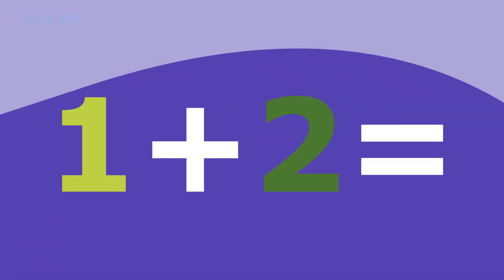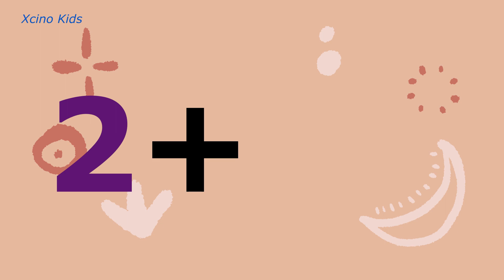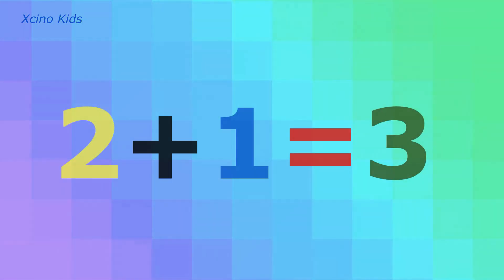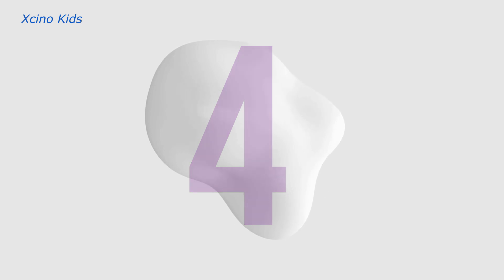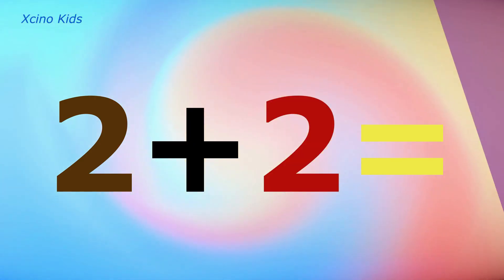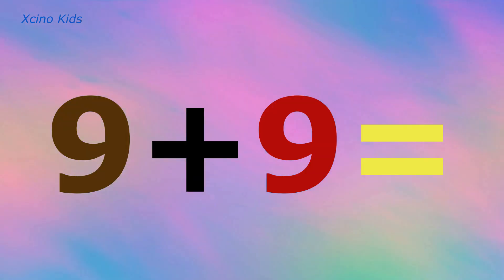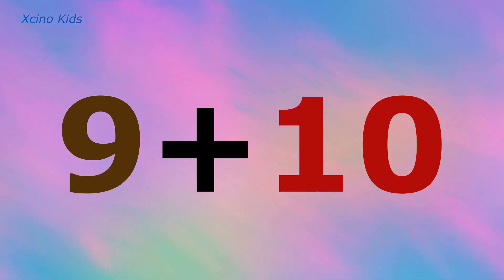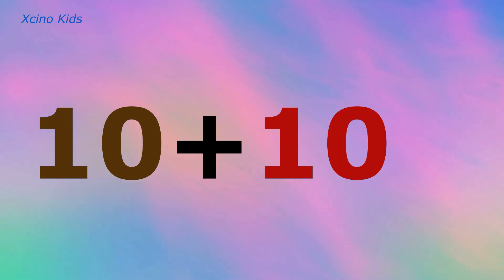learning Math for kids + Addition, Educational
learning Math for kids + Addition,  Educational@xcinolinks